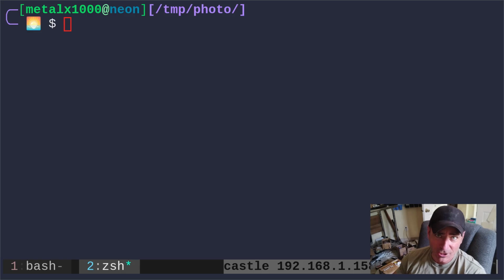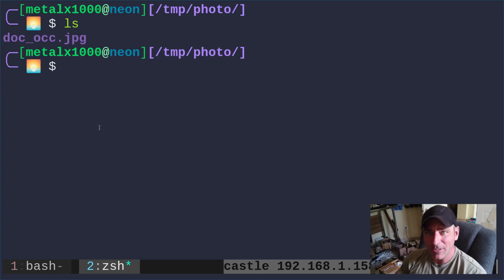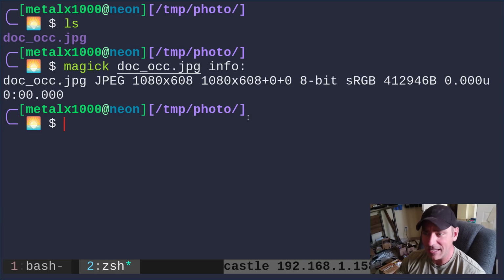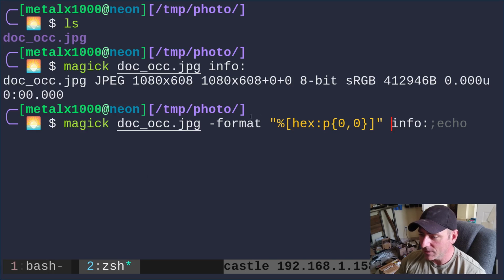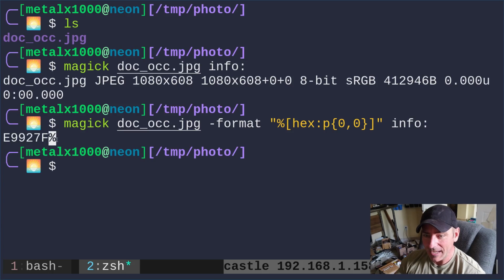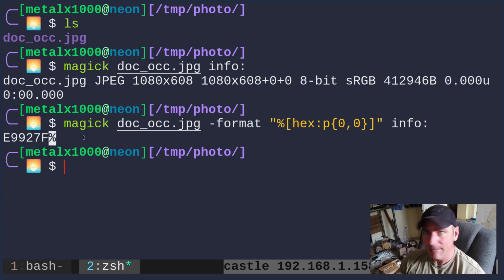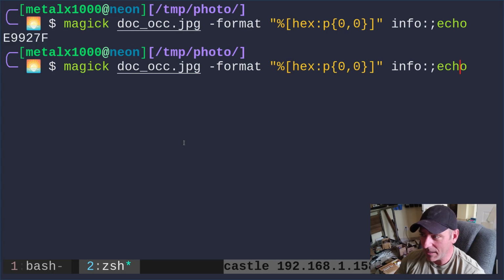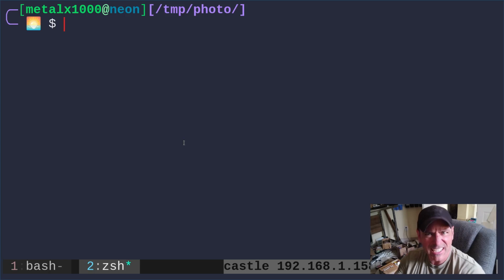How To Get The Color Of A Pixel with ImageMagick